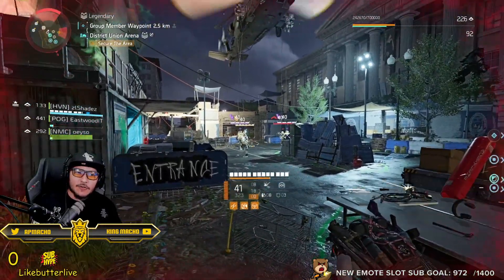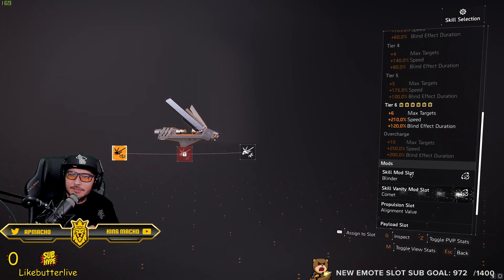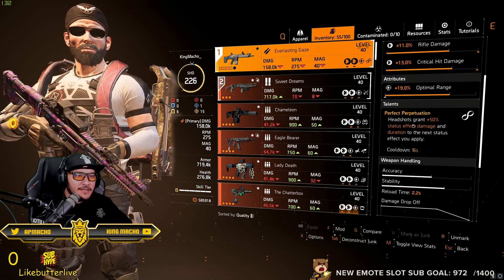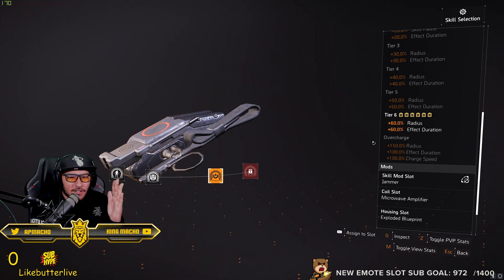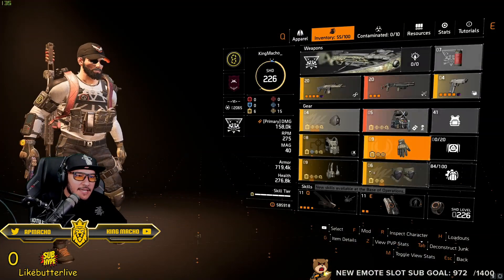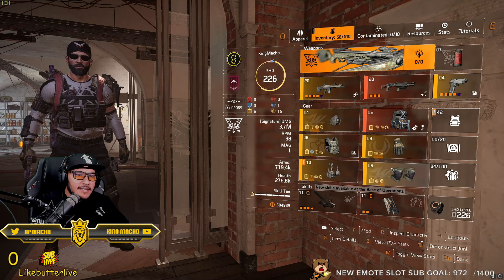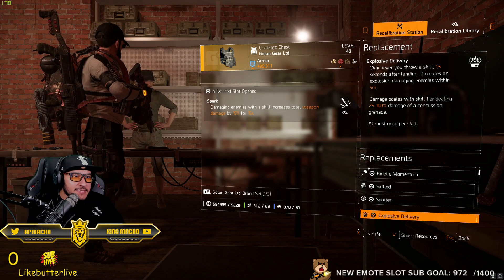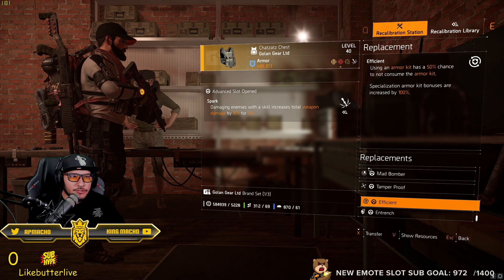BEST STATUS EFFECT BUILD THIS IS KING! The Division 2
Much love to my twitch chat and frycoo for helping me put this together! Now I am presenting to you a awesome build for you and your friends to complete any missions in game including Legendaries!